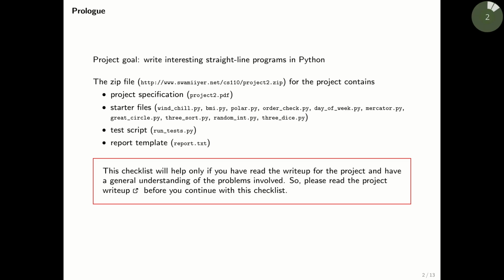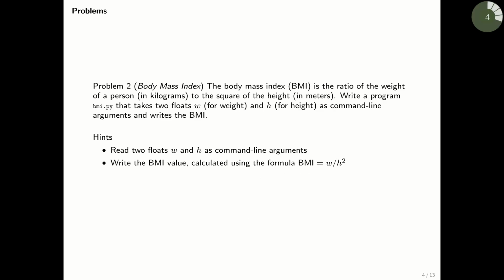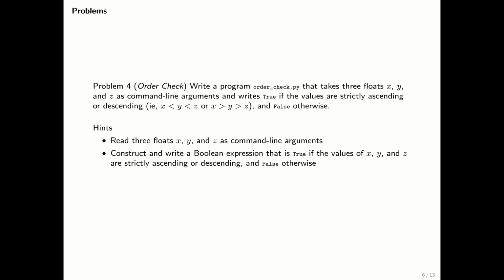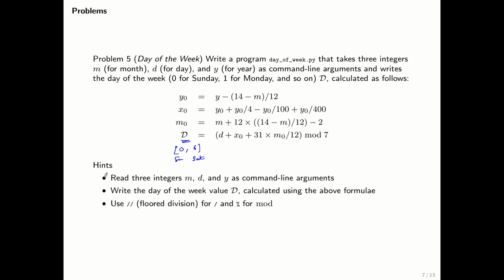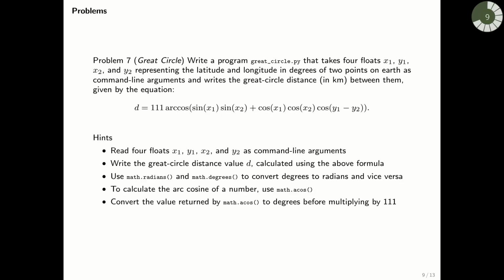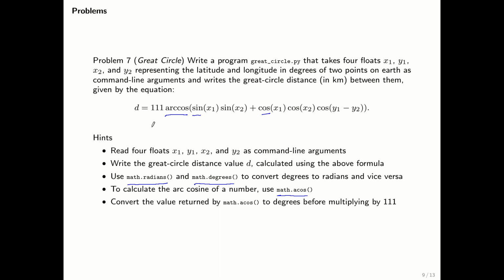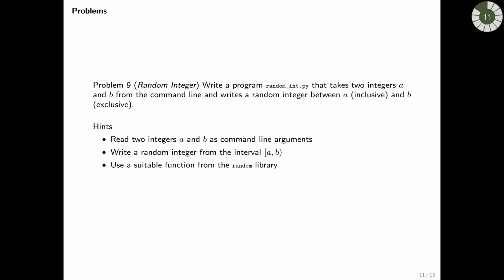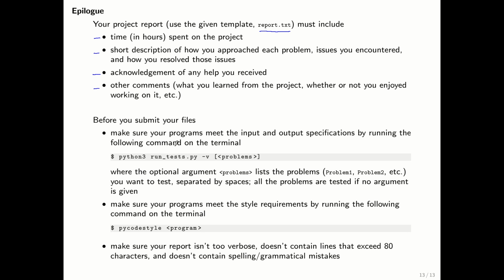Project 2 (Straight-line Programs) Checklist